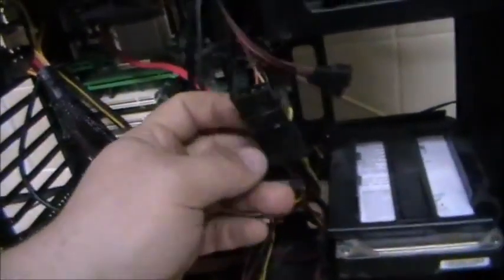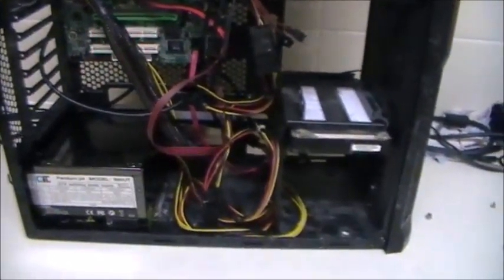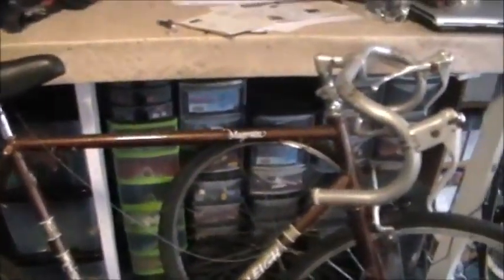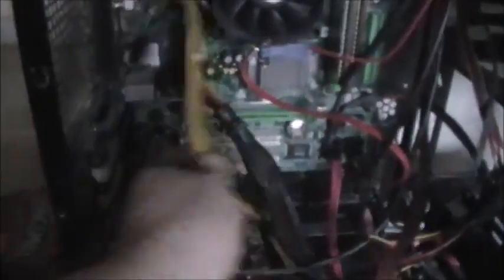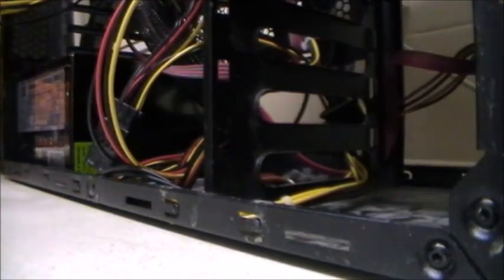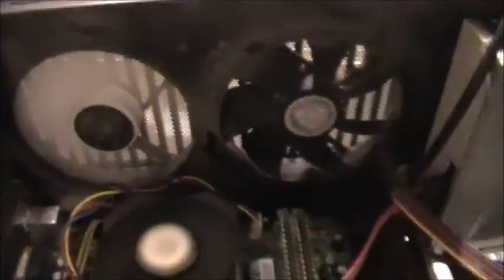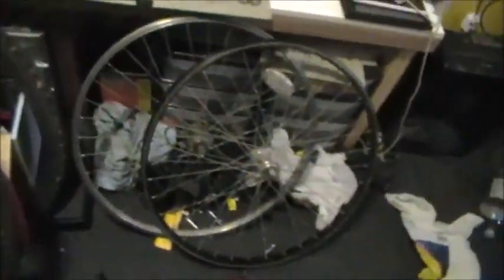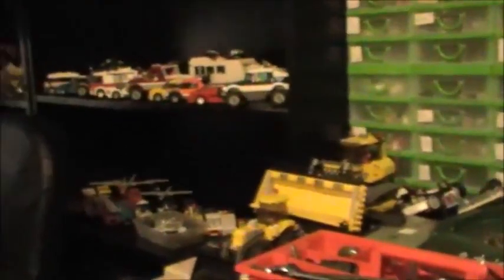Recase the windows 7, tummy upset